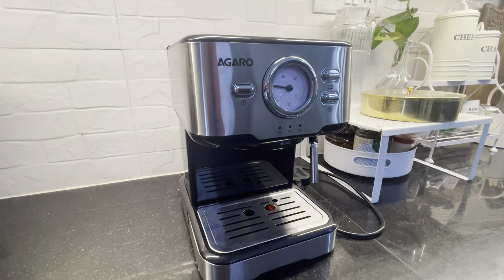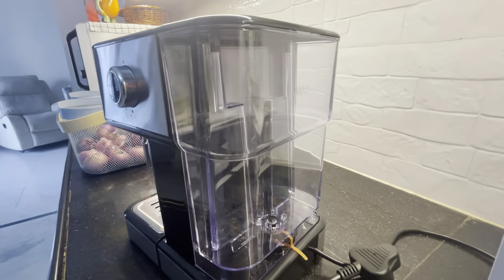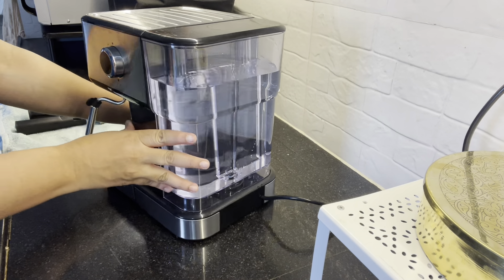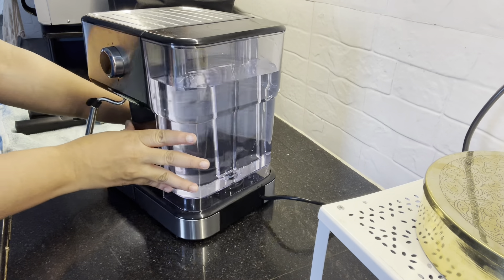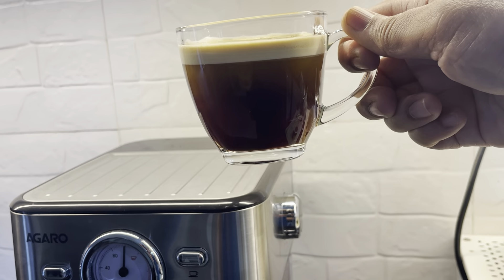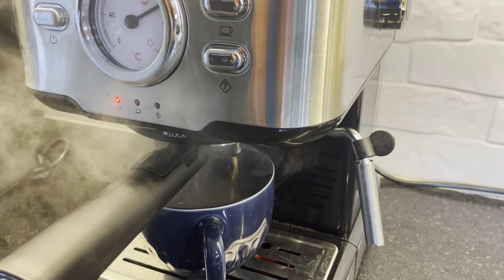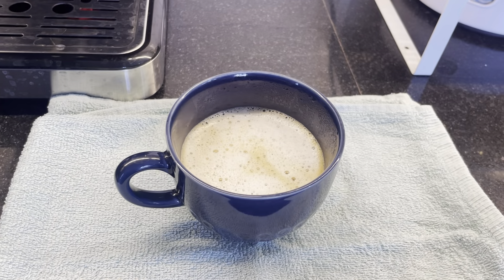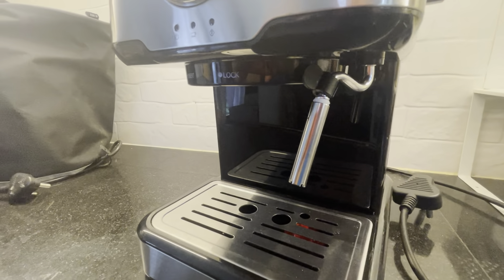బయట కేఫ్ లో లాంటి Coffee మనం ఇంట్లో కూడా చేసుకోవచ్చు | Coffee Machine|Zindagi Unlimited Telugu Vlogs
Watch Our Most Famous Videos here